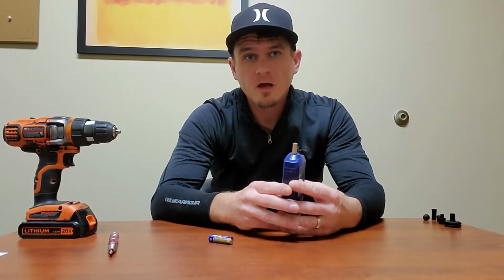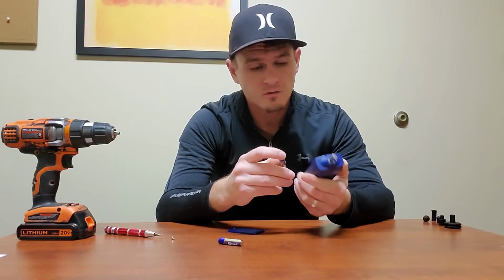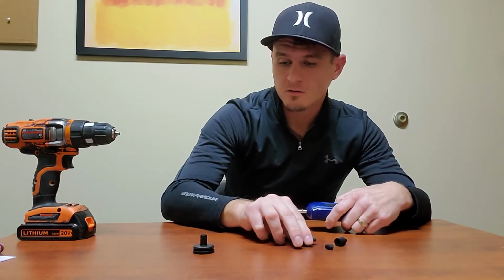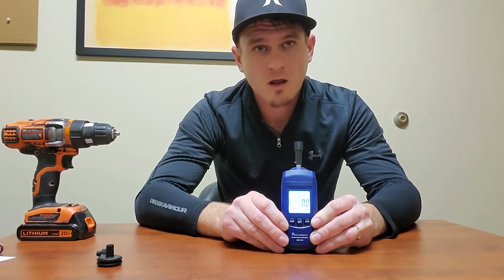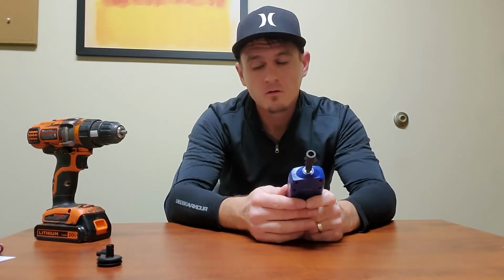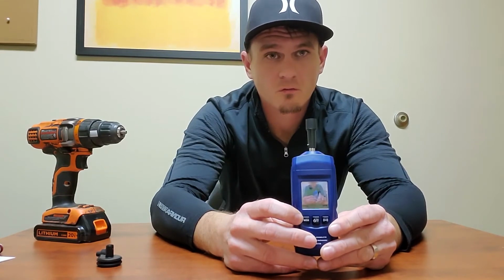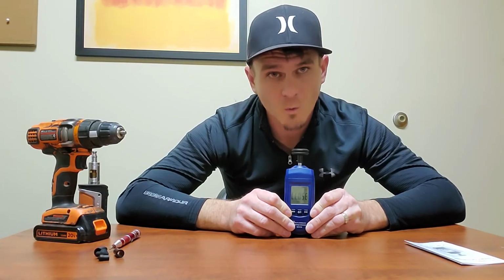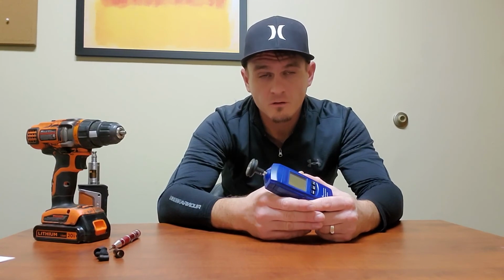BAFX Products - Contact Tachometer Instructional Video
Instructional video on how to use the BAFX Products contact tachometer for measuring RPM and linear speed readings.

Contents:
What's Included: 00:00 - 01:32
Battery Installation: 01:33 - 02:25

Attachments: 02:26 - 04:30
How to Measure: 04:31 - 06:56
Changing from RPM to ft/min: 06:57 - 08:05
Automatic Power Off: 08:06 - 09:18
Calibration: 09:19 - 09:52
Support/Warranty: 09:53 - 10:32